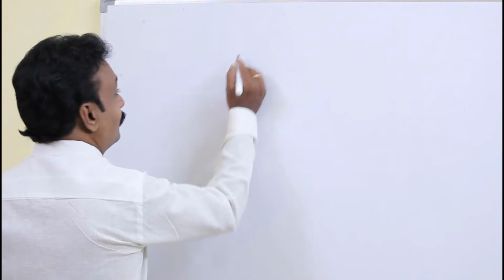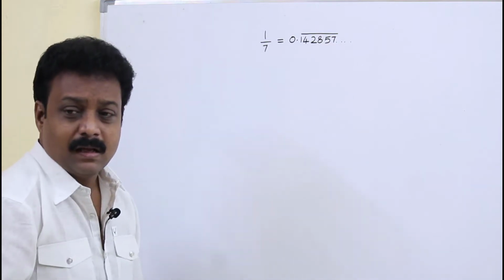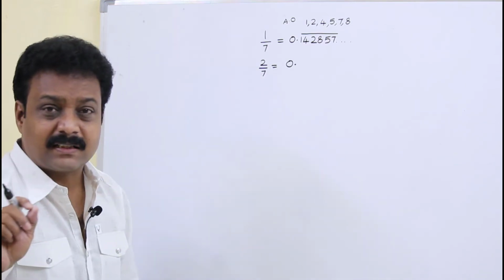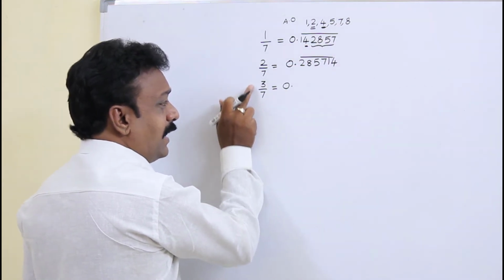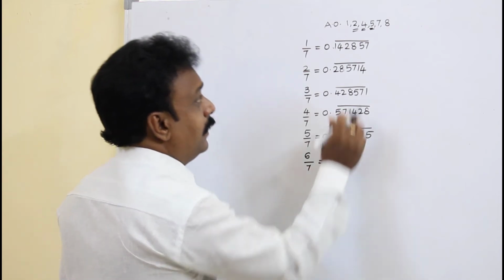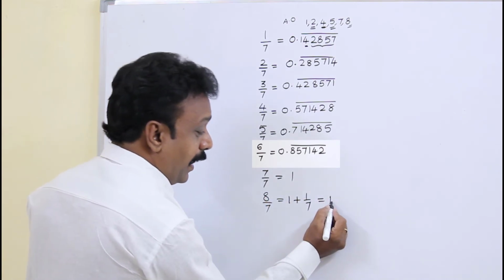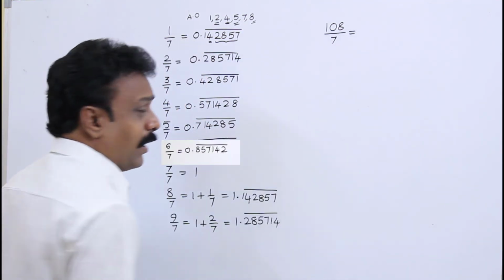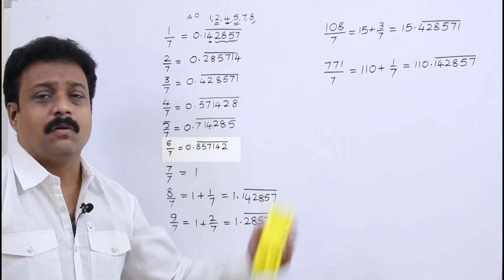Division with 7 | Smart Trick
Division with 7 gives Non Terminating Repeating Decimal as quotient.With Method mentioned here will give answer in no time and thus boosts confidence of learners